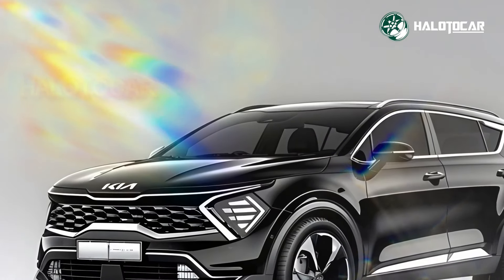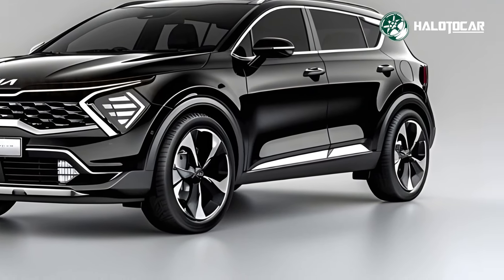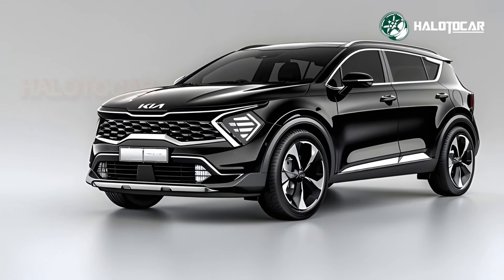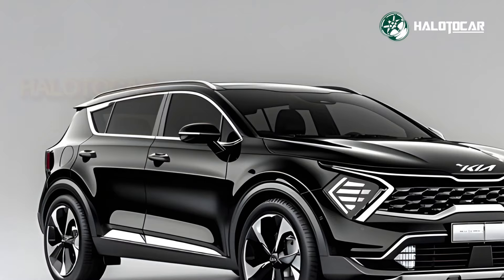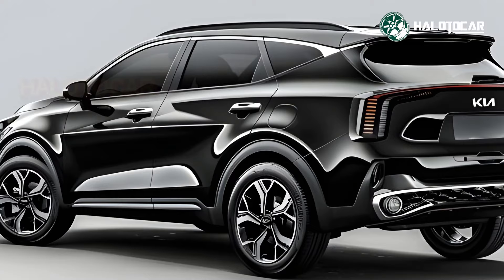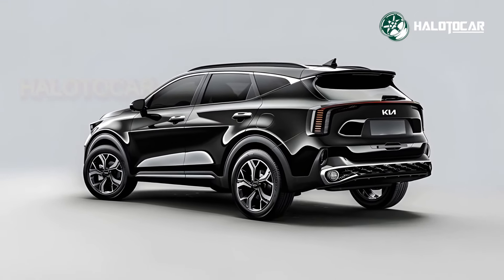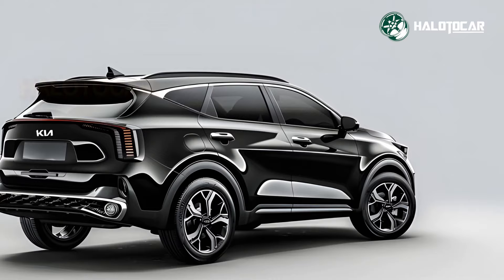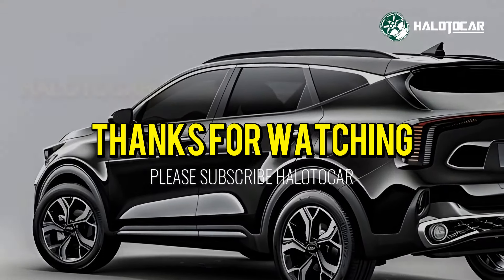New 2025 Kia Sportage Hybrid Launched! - A Compact SUV That’s Big on Features and Efficiency!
The highly anticipated Kia 2025 Sportage Hybrid redefines compact SUVs with technology, efficiency, and luxury. Elegant and powerful, Sportage Hybrid drives sustainably. 2025 Sportage Hybrid transforms city and family travel. These traits distinguish this tiny SUV for modern drivers.
Kia's redesign revives the 2025 Sportage Hybrid. Slanted LED headlights and grille make it sportier. Curved sides and streamlined contours boost Sportage aerodynamics and fuel economy. With Fusion Black or Lunar Silver paint and 18- or 19-inch alloy wheels, the Sportage Hybrid is confident and appealing on any ride.
The 2025 Sportage Hybrid's 1.6-liter turbocharged and electric motor delivers 226 horsepower. Rapid acceleration and smooth driving with 6-speed automatic and hybrid engine. Innovative hybrid technology gets the Sportage Hybrid over 40 mpg. Sportage hybrid has enough power and economy for city or highway driving. The clever Kia all-wheel drive manages any terrain or weather.
The 2025 Kia Sportage Hybrid offers a spacious cabin. Soft-touch materials and ambient lighting make the modern cabin luxurious. Sportage Hybrid has flexible seating and a large load area when rear seats fold. In any weather, heated and ventilated seats, a panoramic sunroof, and dual-zone automatic temperature control make driving enjoyable. The stylish and functional Sportage Hybrid has a basic design and fine construction.
Kia's 2025 Sportage Hybrid enhances compact SUV efficiency, technology, and design. Sportage Hybrids excel in technology, comfort, performance, and fuel efficiency. Sportage Hybrids improve commuting, weekending, and vacationing. Planning to drive? A tiny SUV, the 2025 Kia Sportage Hybrid is modern and efficient.